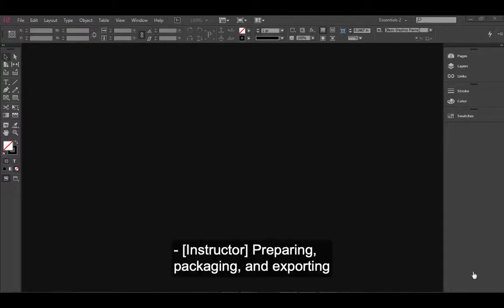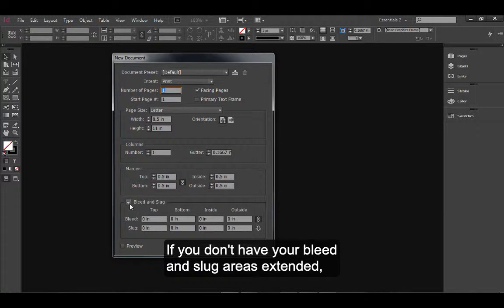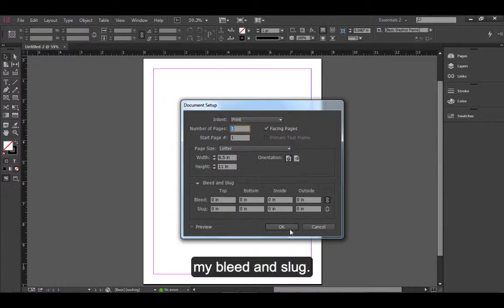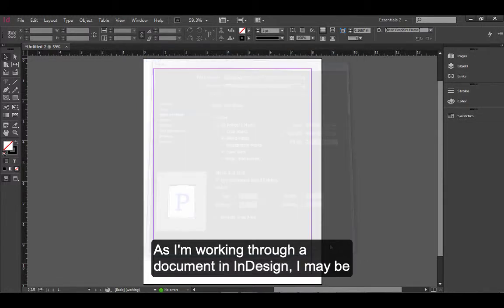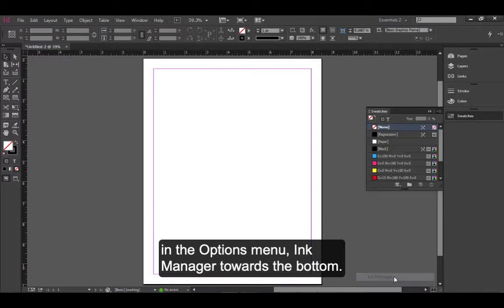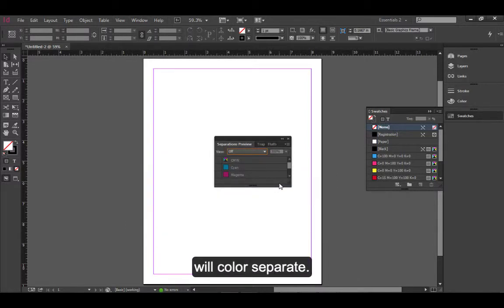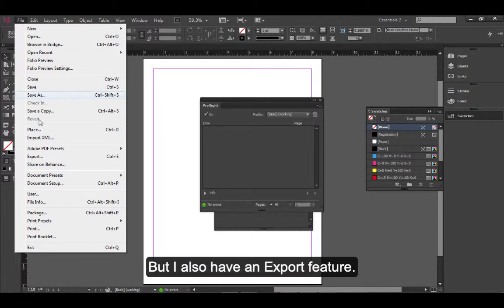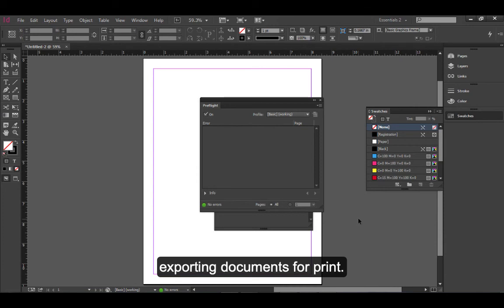Intro to Preparing Documents for Print in InDesign cc